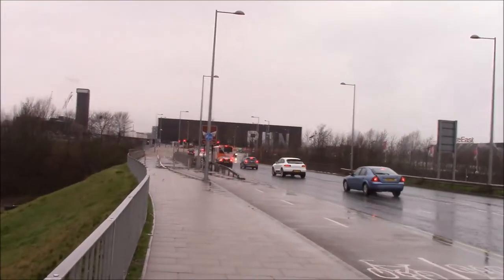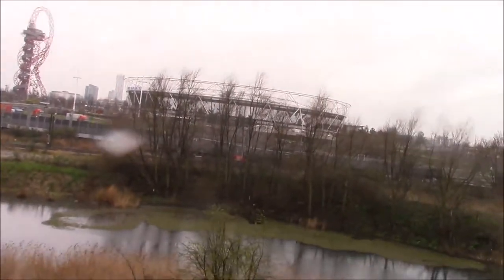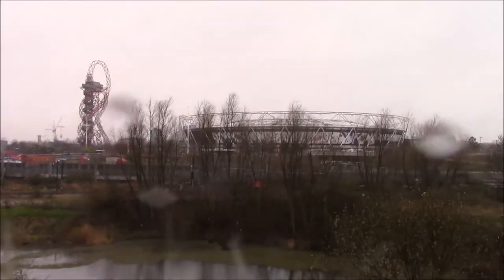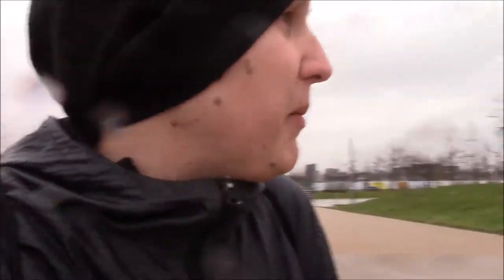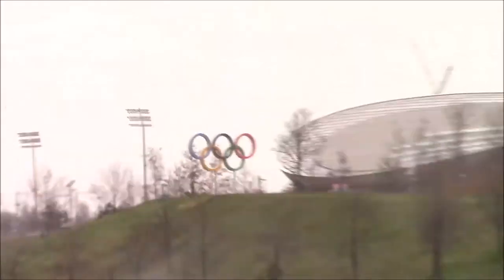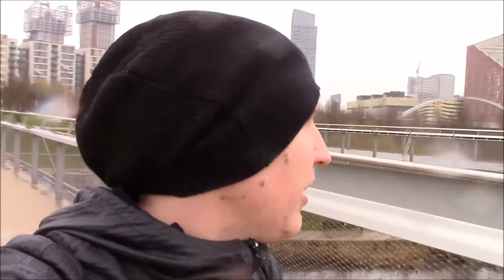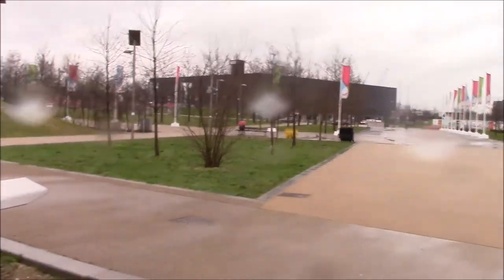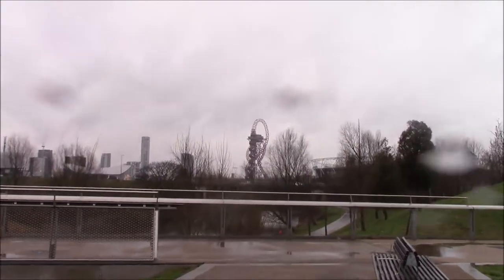Vlog 9: On Safari in London??? Lions Everywhere!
Meg and myself were invited by our friend Antonio to see the London Lions Basketball team take on the Newcastle Eagles in the BBL.

Keep an eye out for the Phantom Photobomber on the Lions Facebook

For more information on the London Lions check out their official

Just want to say a HUGE thank you to Antonio for making this happen! See you again soon!